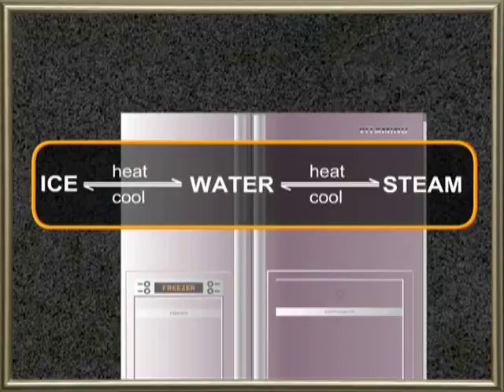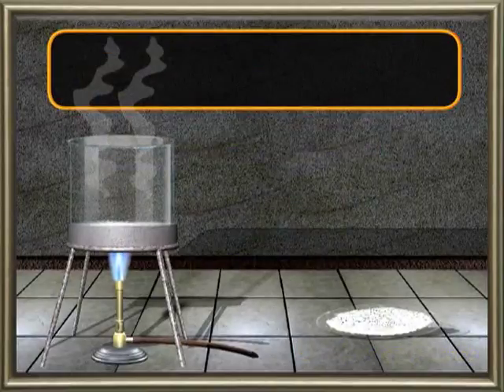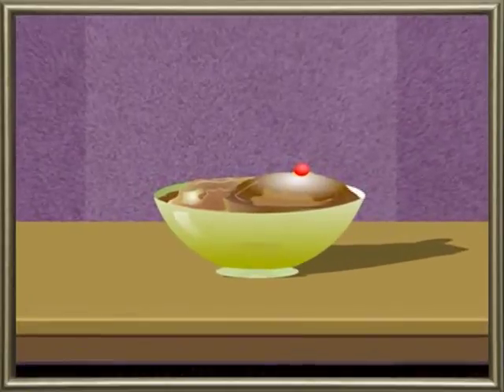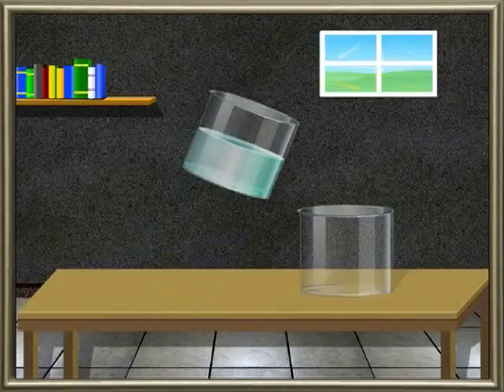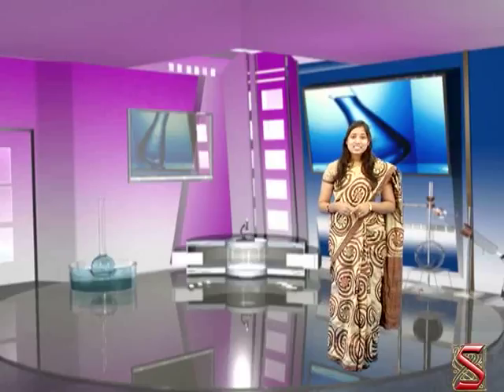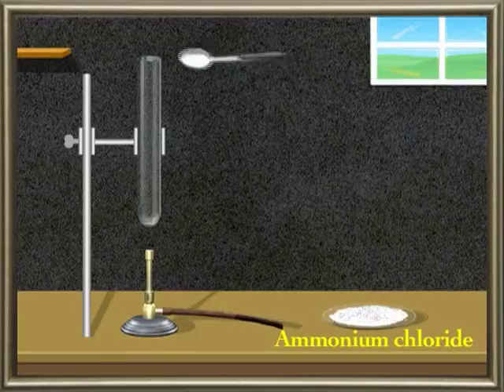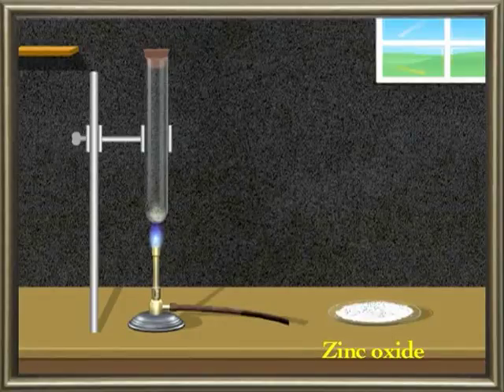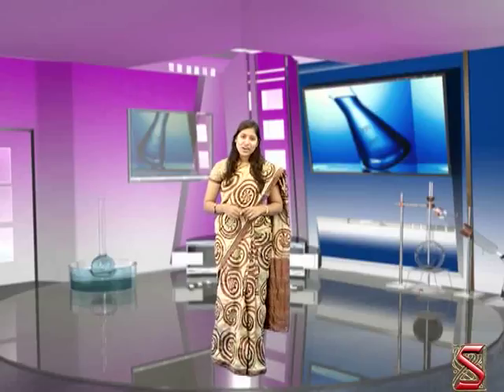Action of Heat on Substances:Heat produces no change in chemical composition of the substances-01